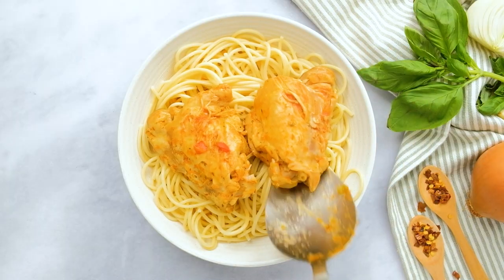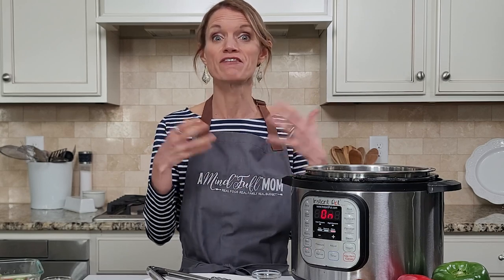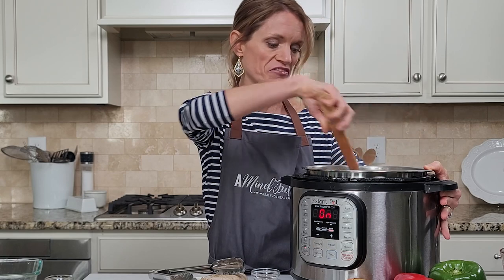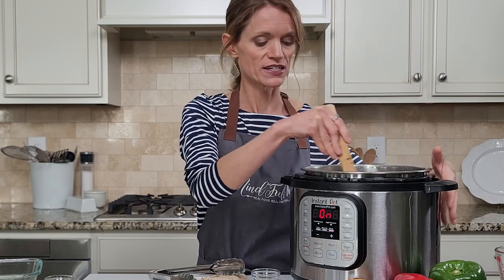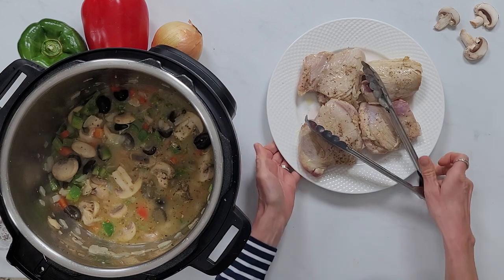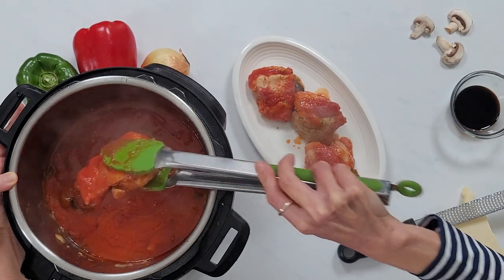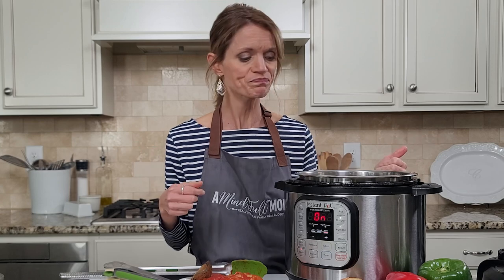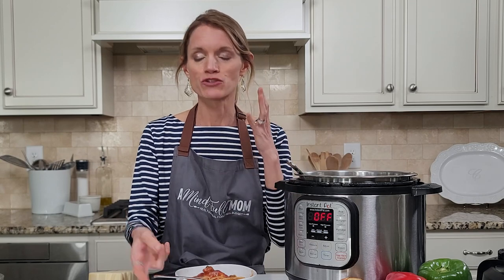Instant Pot Chicken Cacciatore: An Italian Classic Made FAST!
Instant Pot Chicken Cacciatore is made with chicken thighs that are quickly braised with a rich sauce made with tomatoes, wine, capers, and garlic. Add in peppers, onions, olives, and mushrooms, this dish has it all! But best of all, this recipe is easy enough to prepare for a weeknight meal, yet impressive enough to serve for company.